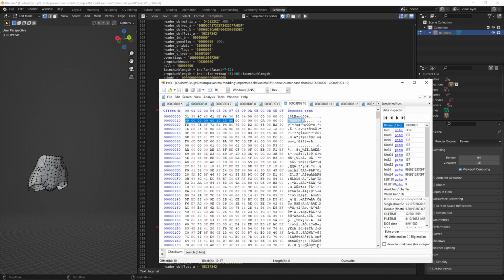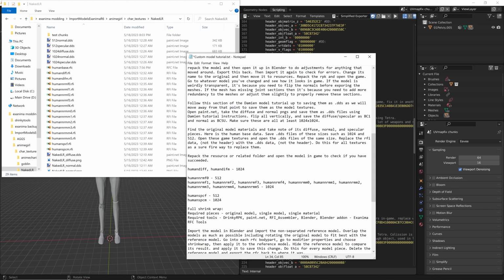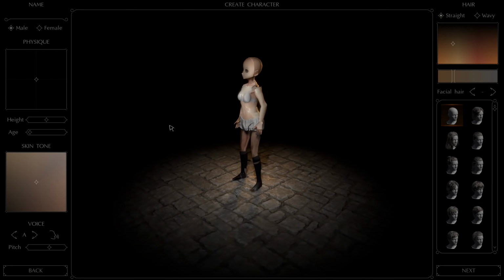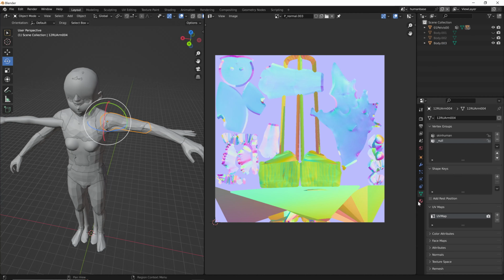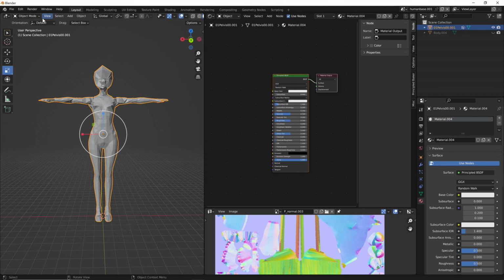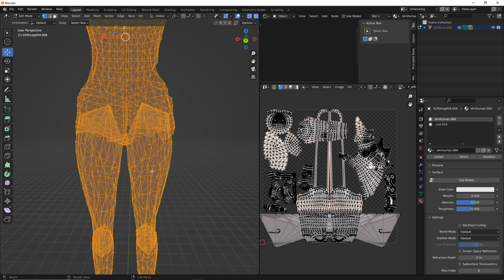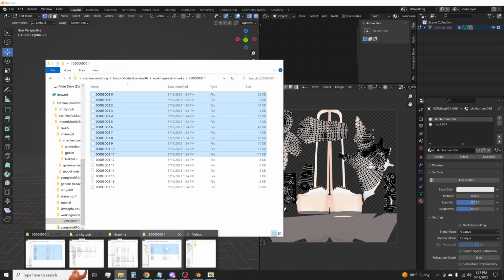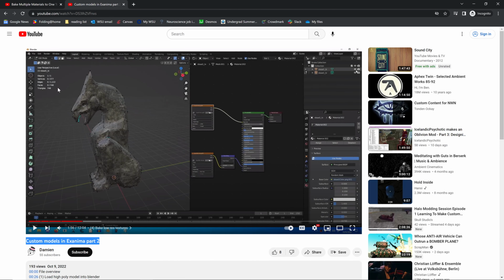Exanima Modding Tutorial: Custom character model Part 2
I forgot one more thing. When doing mesh exporting, you will want to open the completed version and move the bodypart origins to those similar in the original rfc models. For instance the head origin is at the middle of the neck. Make sure to look at tutorials for moving those origins around.

After more work. I've perfected the full rfc assembly and that is the best way to do custom character models now. Make sure to copy over the 128 bytes of the header when doing the hex editing from the original chunk to the new one after unpacking the newly assembled mesh into chunks. Also delete the footers or exclude them from the importer so they won't be added. The footers are mainly for the tail on the fael and other objects which are affected by physics.